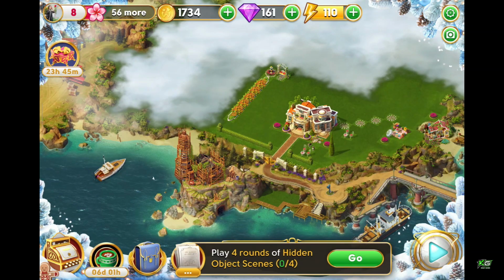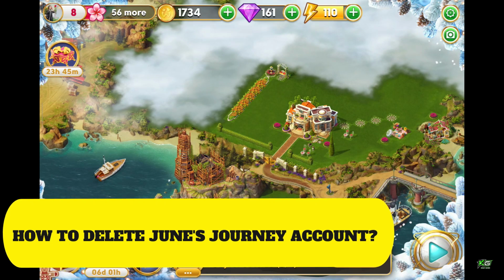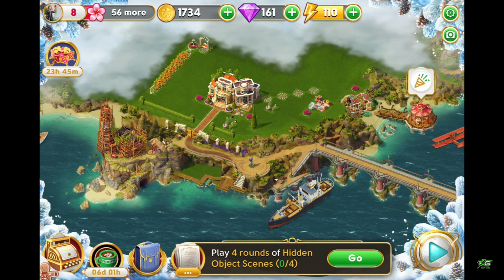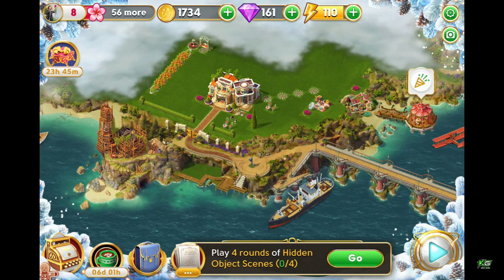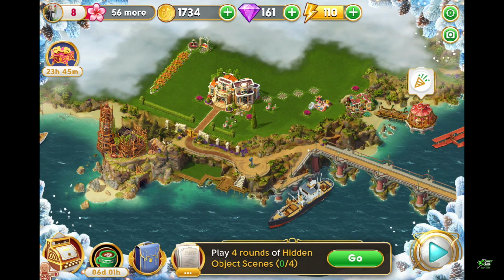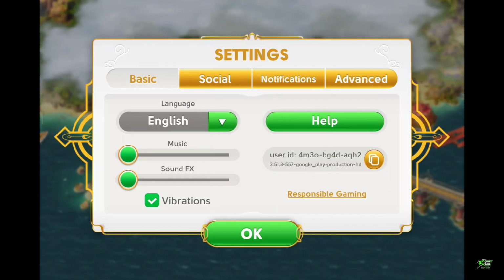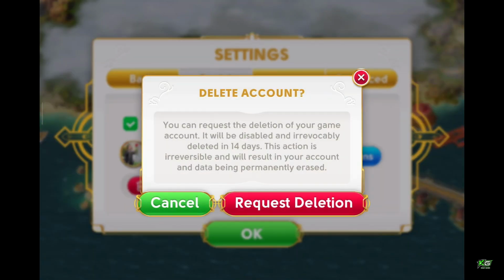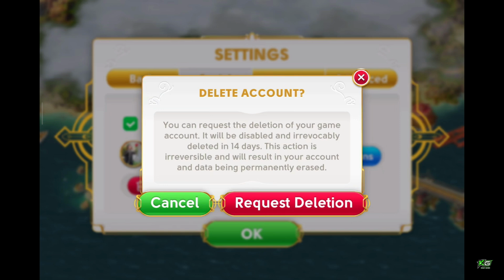How to Permanently Delete Your June’s Journey Account (2026)?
Are you wondering how to delete your June's Journey account permanently? In this tutorial, we’ll show you the exact steps to safely remove your account, whether you want to start fresh or stop playing. Follow along and delete your account without losing personal information!